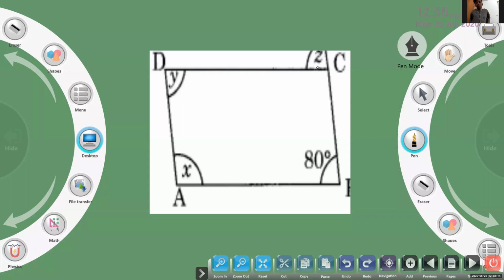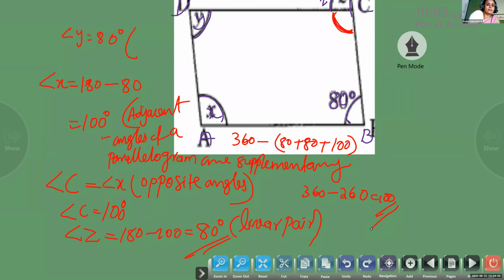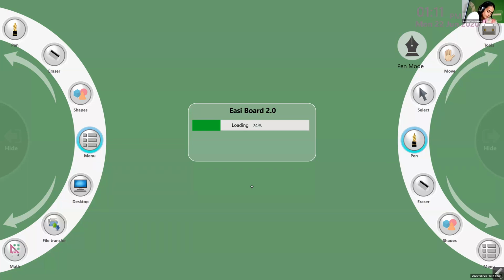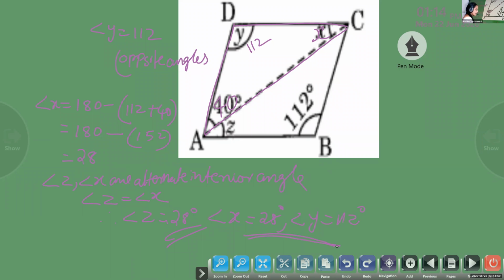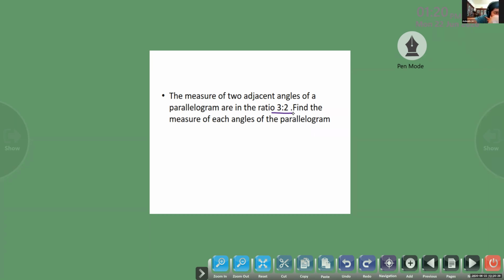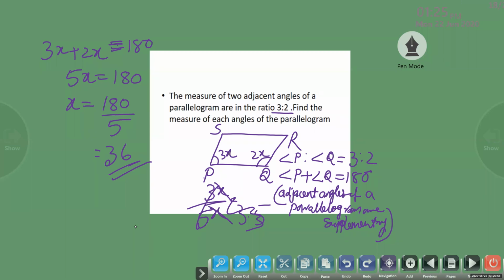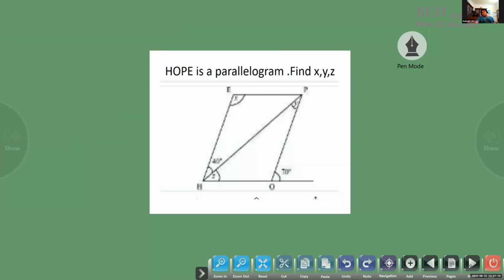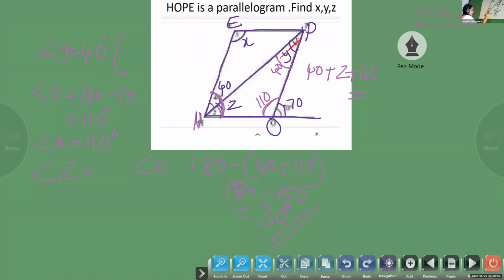Dr.Raju Davis International School | CLASS 8 MATHS | 22-06-2020